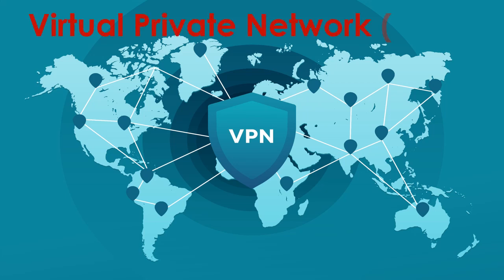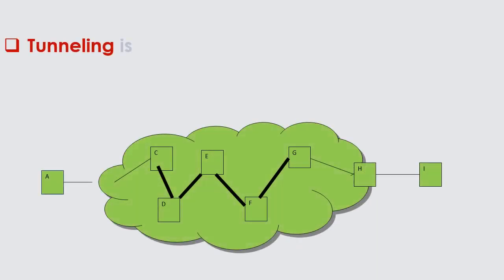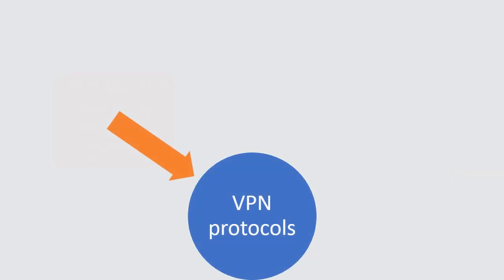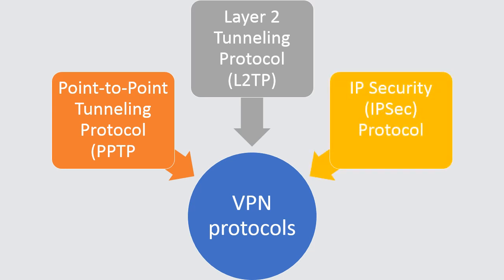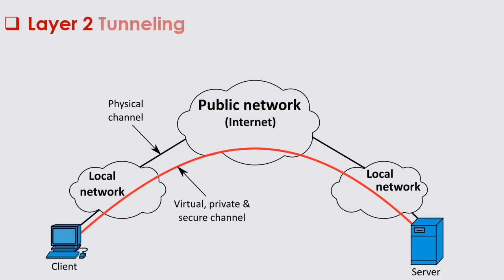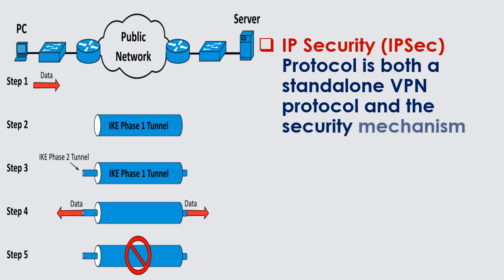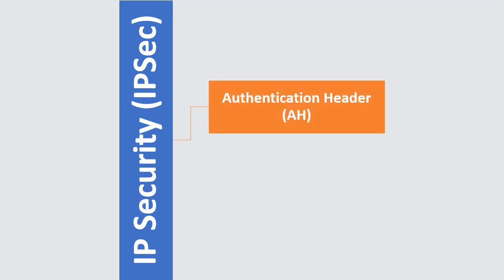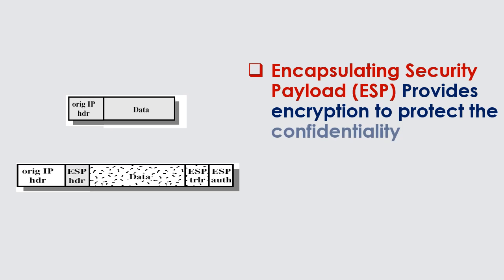CISSP 83 : Virtual Private Network VPN (CISSP IT-Tutorial)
Certified Information Systems Security Professional (CISSP)
Domain 4:Communication and Network Security
Implement secure communication channels according to design
Virtual Private Network (VPN)  is a communication tunnel establishes a secure, private connection through an untrusted network

Tunneling is the network communications process that encapsulates a packet of data with another protocol to protect the initial packet.

VPNs can be implemented using software or hardware solutions.

common VPN protocols are

 Point-to-Point Tunneling Protocol (PPTP)

Layer 2 Tunneling Protocol (L2TP)

IP Security (IPSec) Protocol

Point-to-Point Tunneling Protocol (PPTP) encapsulates the PPP packets and creates a point-to-point tunnel connecting two separate systems.

Layer 2 Tunneling Protocol (L2TP) was derived to create a point-to-point tunnel to connect disparate networks

IP Security (IPSec) Protocol is both a standalone VPN protocol and the security mechanism for L2TP.

IP Security (IPSec) has two functions are Authentication Header (AH) and Encapsulating Security Payload (ESP)

Authentication Header (AH) Provides authentication, integrity, and nonrepudiation

Encapsulating Security Payload (ESP) Provides encryption to protect the confidentiality of transmitted data